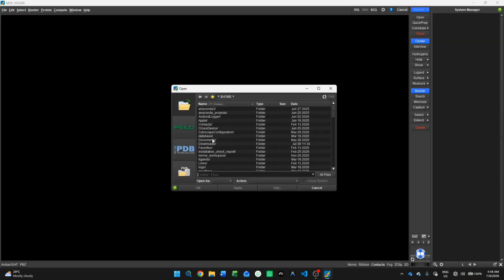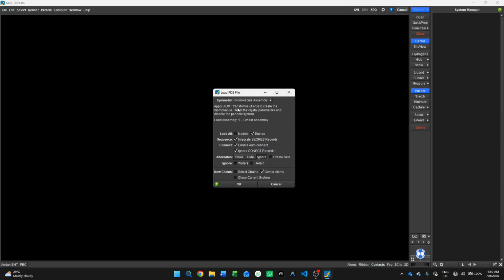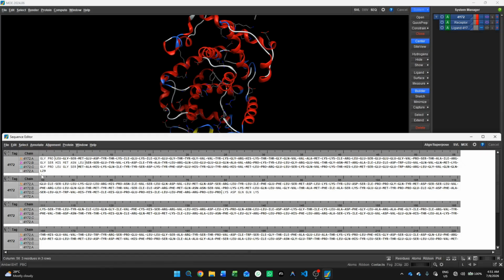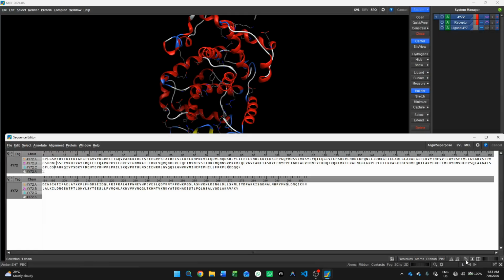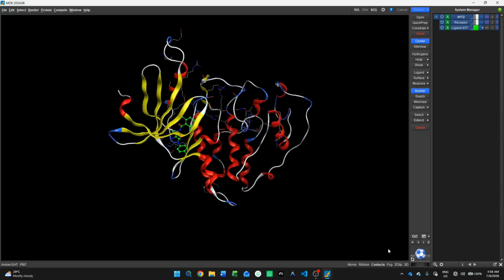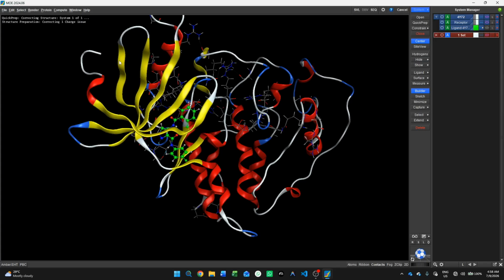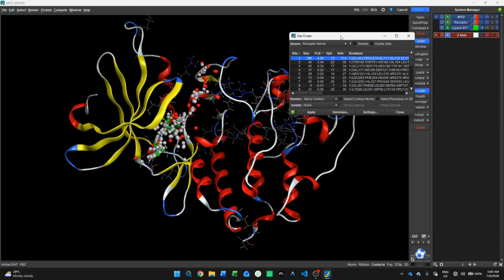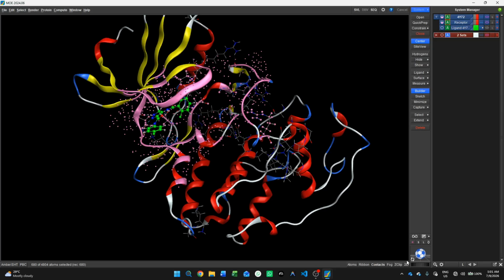#2-MOE Series – Part 2: Preparing Proteins for Molecular Docking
#2-MOE Tutorial Series – Part 2: Preparing Proteins for Molecular Docking

Protein preparation is one of the most important steps in molecular docking. A poorly prepared receptor can significantly affect docking accuracy and the reliability of your results.

In this tutorial, you'll learn how to prepare a protein structure for molecular docking using the Molecular Operating Environment (MOE). This step ensures that the receptor is properly optimized before ligand docking.

In this video, you'll learn how to:
Import a protein structure into MOE
Clean the protein structure
Remove unnecessary molecules (such as water and unwanted ligands)
Correct structural issues
Protonate the protein
Prepare the receptor for molecular docking

This tutorial is designed for students, researchers, and professionals involved in:

Computational Chemistry
Molecular Docking
Drug Discovery
Medicinal Chemistry
Structural Biology
Bioinformatics

This video is part of a complete MOE tutorial series that will take you through the molecular docking workflow from ligand preparation to docking and result analysis.

👍 If you found this tutorial helpful, please:

Share it with colleagues and fellow researchers

Software Used: Molecular Operating Environment (MOE)

Topics Covered:

Protein Preparation
Receptor Preparation
Molecular Docking
Structure Optimization
MOE Tutorial
Drug Discovery